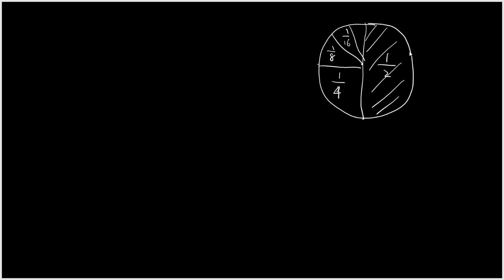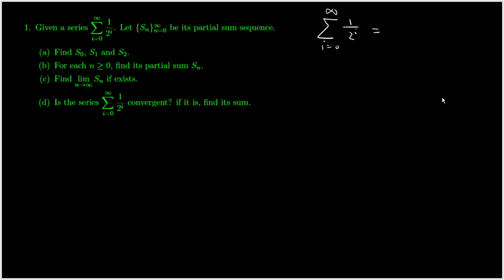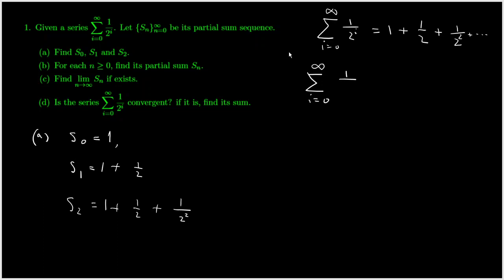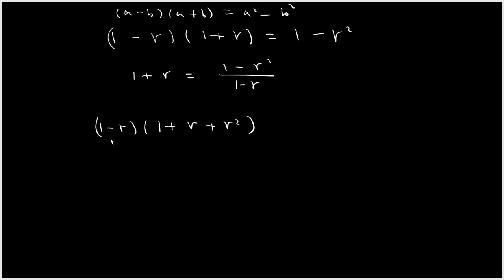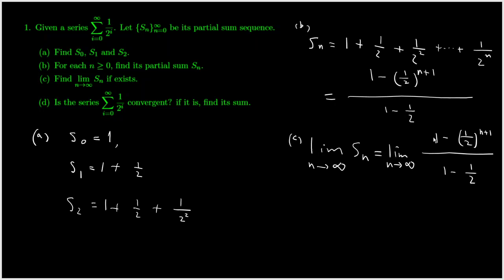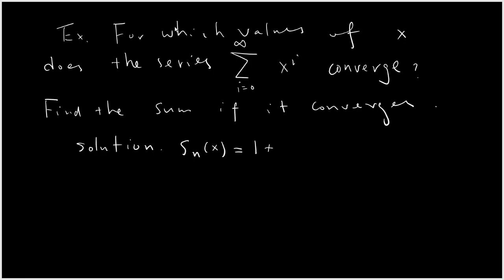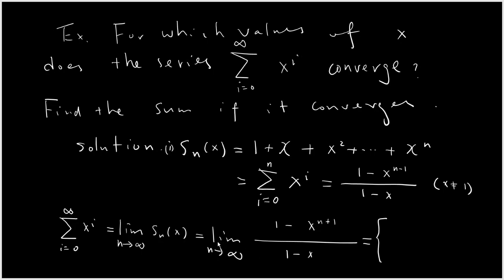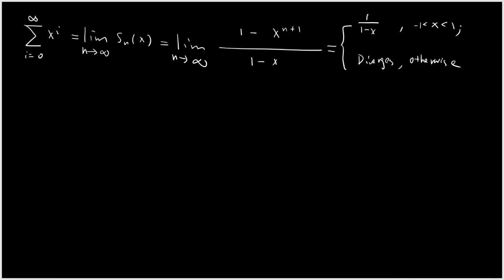Calculus II. Introduction To Series